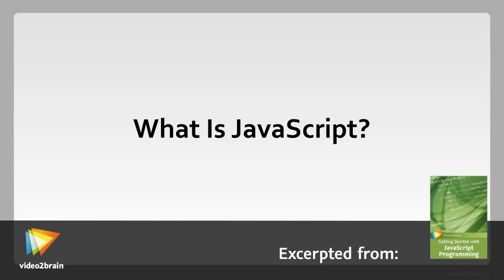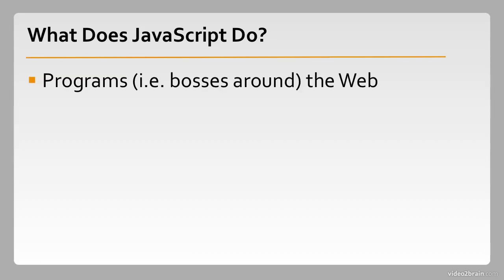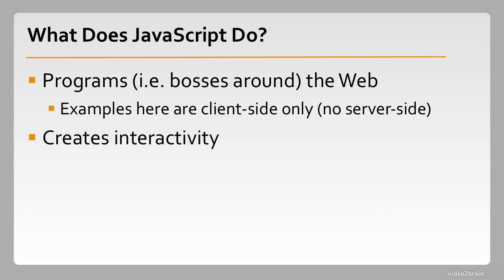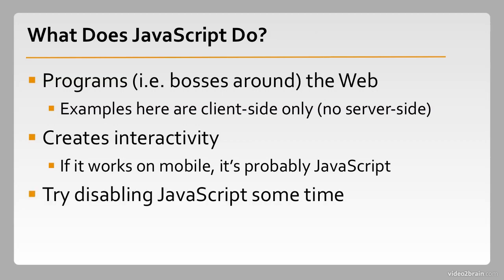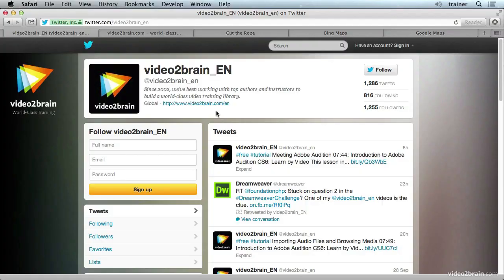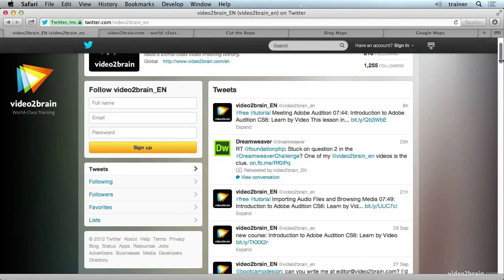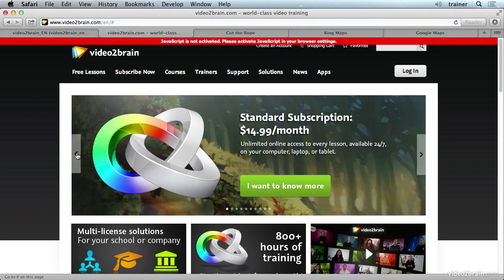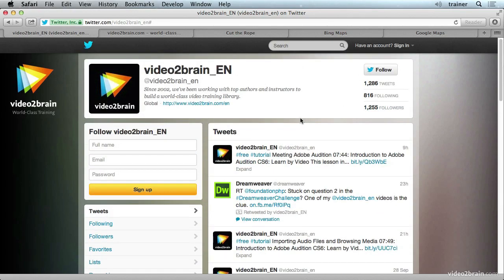What Is JavaScript? What Does It Do?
In this free lesson from video2brain's course, Getting Started with JavaScript Programming, Joe Chellman explains what JavaScript is and what it does. He'll discuss JavaScript in general and look at specific examples from actual websites. For more information on this course, please